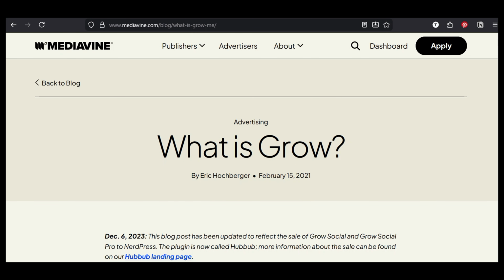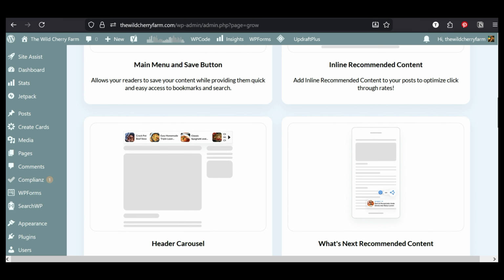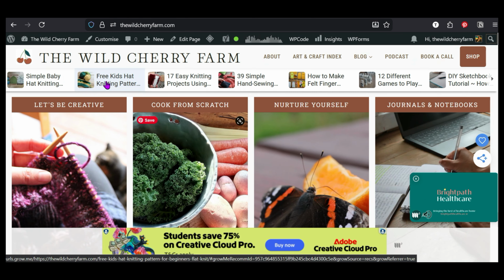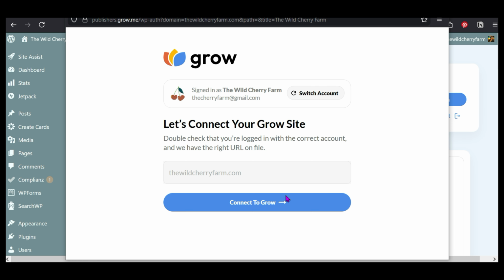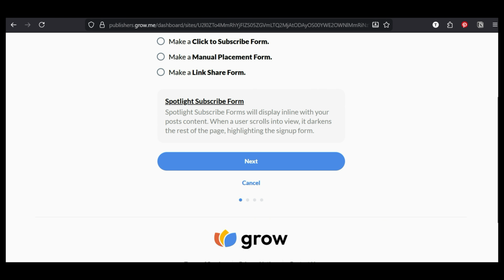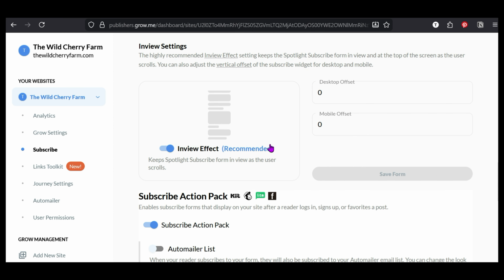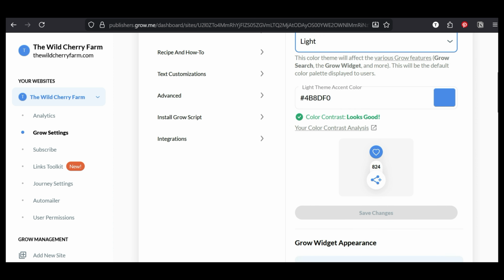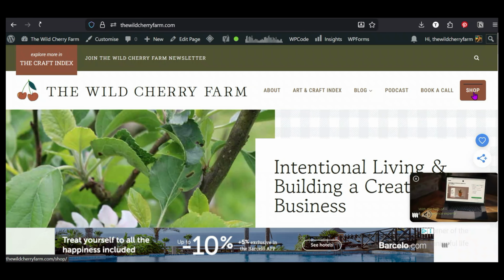How to Install and Use the Grow Plugin to Apply for Journey by Mediavine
If you have a blog (even a small one!) I highly recommend installing the Grow plugin by Mediavine.

In this video, I’ll show you:

• How to install the Grow plugin
• What you can use it for
• How it connects to Journey
• How I used it to earn my first ad income
• And how I think about monetization as a creative blogger

Even if you don’t want ads on your blog, i think Grow is worth installing for email collection and optimization tools alone.

🌿 Want a simpler way to grow your online business?

Download my free guide: The Simple Way to Grow
→ A calm, practical system to help you stay consistent without burnout

QUESTION: What's your favourite way to monetize your blog?

⏰ Timecodes ⏰
0:00 Intro
0:28 What is Grow and how can it help you?
2:36 How to Install Grow
3:22 Three Most Important Features to Set Up
7:05 Additional Monetization Option